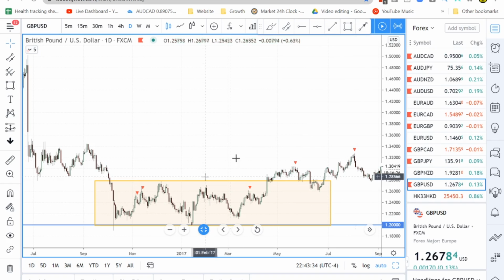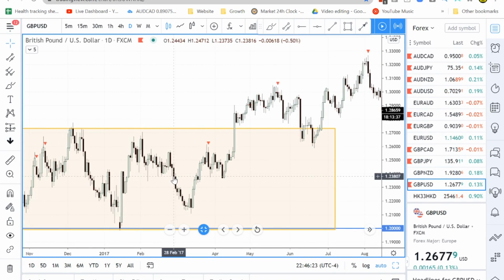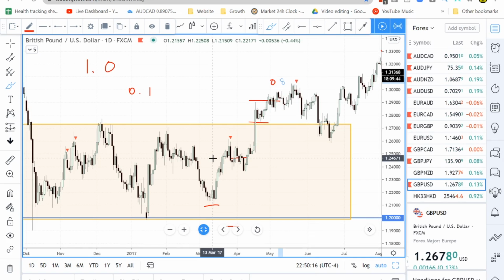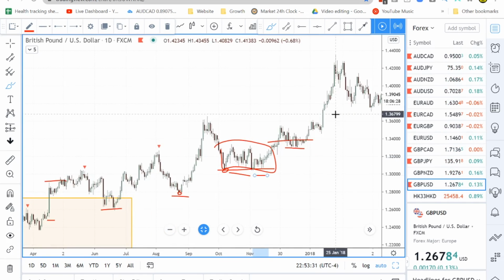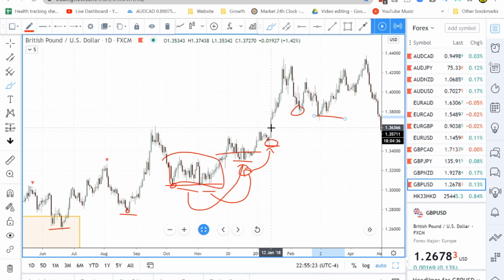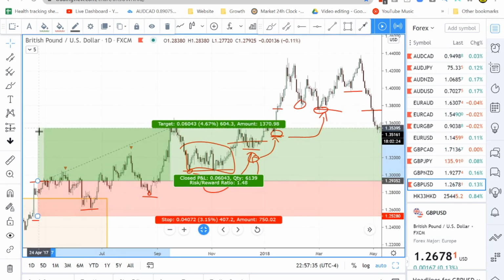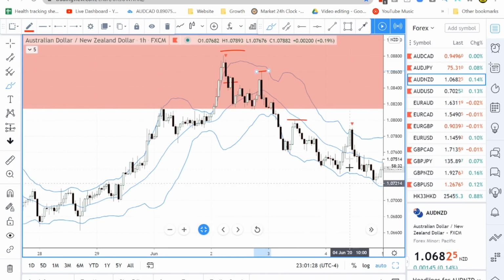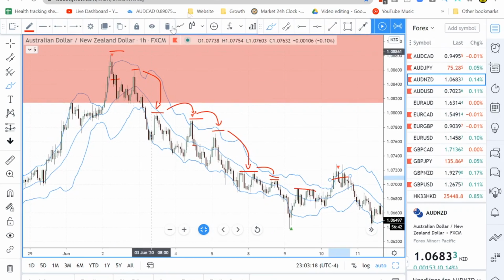How To Scale Into Trades (3 Simple Ways!)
In this Koh Samui Forex trading vlog, I share how to scale into trades the easy way for Forex or any other market. Vlog #560

In a few days, I'll release a video with 3 ways to scale out of your trades!

Video Summary - How To Scale Into Trades (3 Simple Ways!)
1) Scale on Retests (1:25)
2) Using Feeler Orders (3:35)
3) Profit Locked Method (6:50)